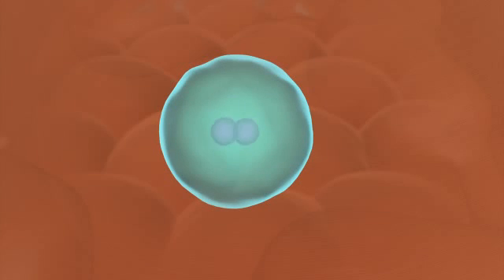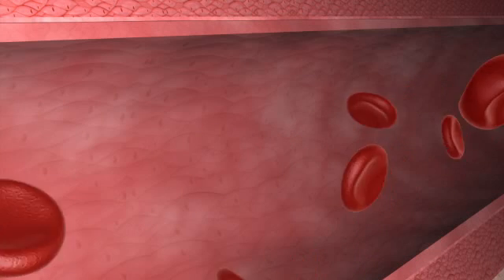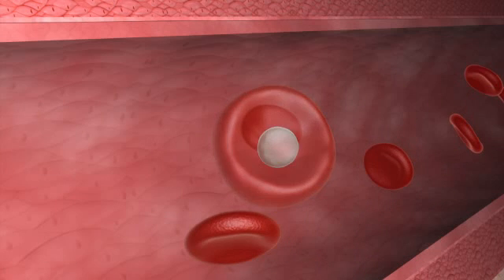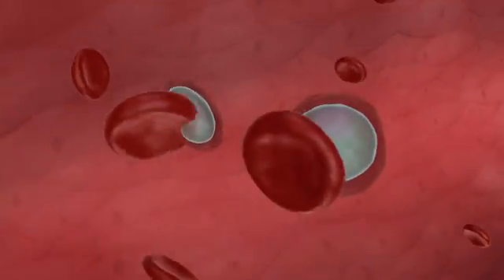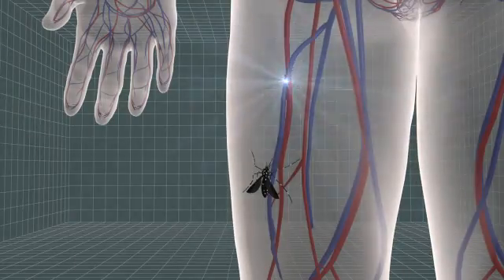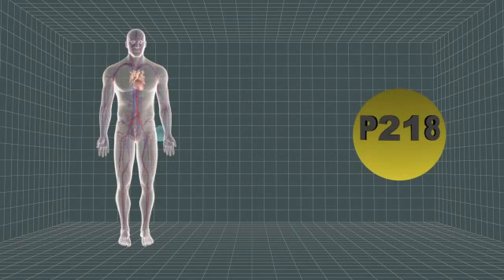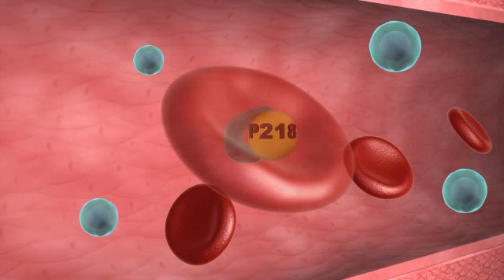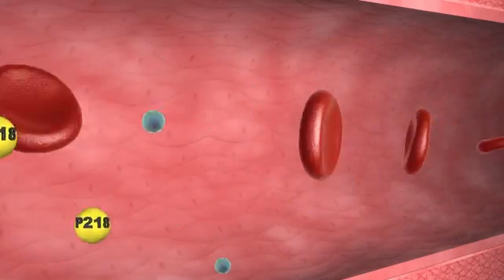Thailand researchers discover new anti-malaria drug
Thailand's National Science and Technology Development Agency in a press conference on Monday announced its discovery of the P218 chemical, a new anti-malaria drug that is expected to go through pre-clinical trials before being manufactured.

The Thai researchers discovered the protein target responsible for the growth of the parasite's DNA.

By preventing growth of the protein target, the new anti-malarial P218 chemical aims stop the DNA of malaria parasites from replicating. The compound can also completely kill malaria parasites.

The chemical could replace pyrimethamine, the most commonly used antimalarial medication.

The pre-clinical trial is expected to take a year and a half to complete and the human trials will last three years.

Sumalee Kamchonwongpaisan, chief of the research and development team, expressed confidence in the next step of pre-clinical trials as local laboratory tests show no toxicity. If successful, it would take more than five years before the drug becomes publicly available.